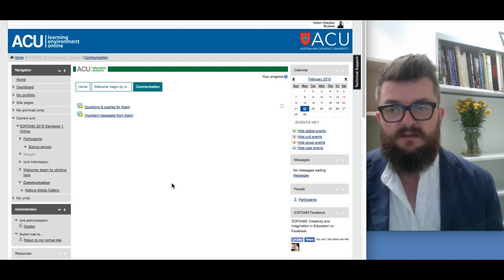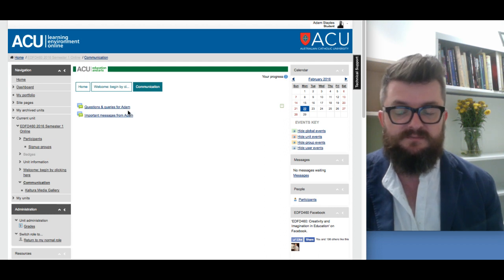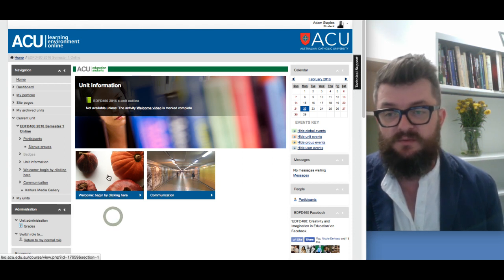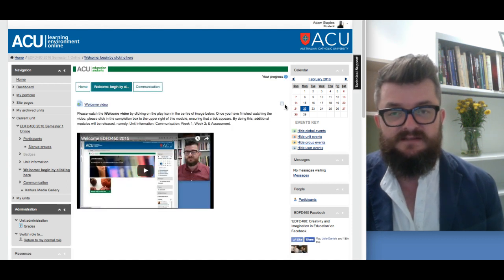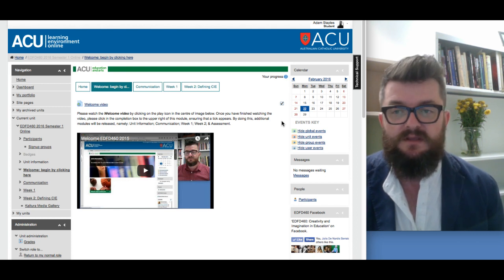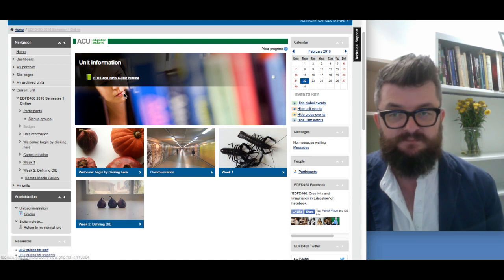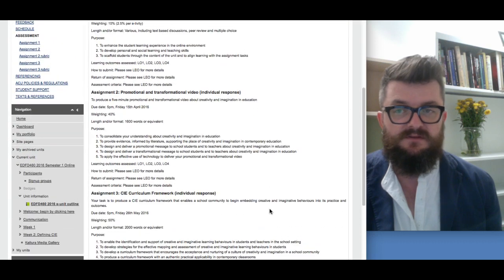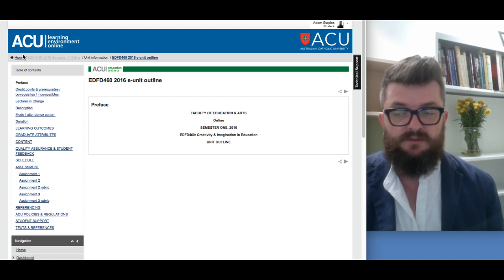Welcome to EDFD460 2016